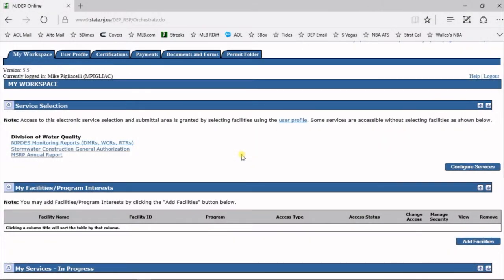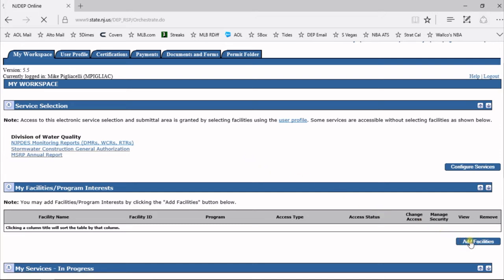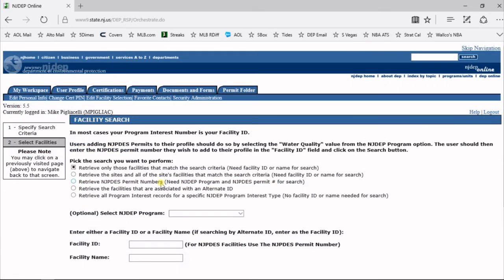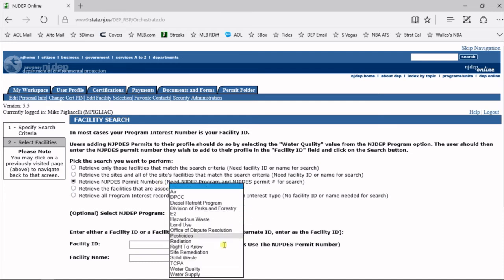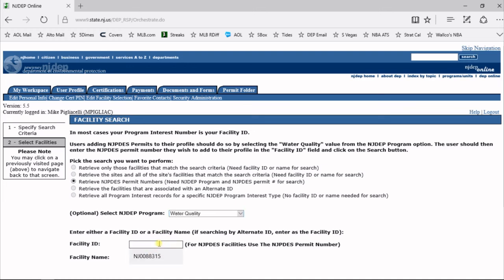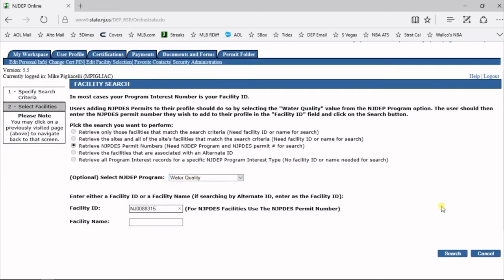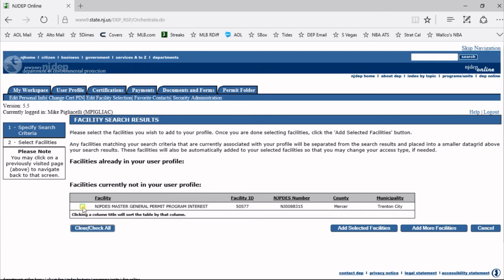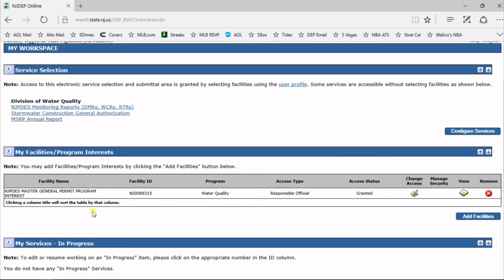Part 02 Adding a Facility/Permit to “My Workspace”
How to add a Facility/Permit number to your “My Workspace” screen